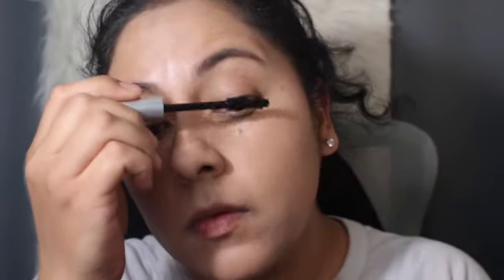5 minute makeup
You can do your makeup in 5 minutes. I did not edit any of the 5 minutes (applying makeup) so you can see my process. Try it out and see if it works for you as it works for me.

Every product used in video was bought by me, not sponsored.

Some products used:
e.l.f cosmetics @elfcosmetics
Wet n wild @wetnwildbeauty
Maybelline @maybellinenewyork
L.A. colors @lacolorsusa
Colourpop cosmetics @colourpopcosmetics
Covergirl @covergirl

My camera sound cut off at the end, so I had to do a Voice Over.